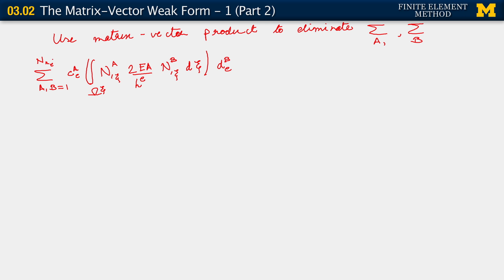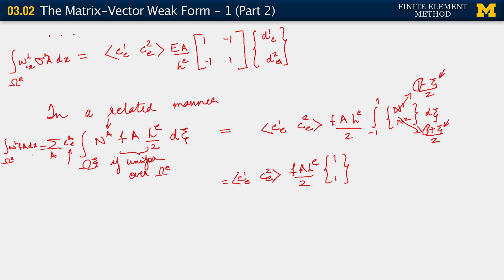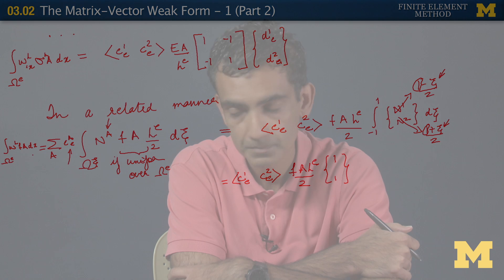03.02. The Matrix-Vector Weak Form - I (Part 2)